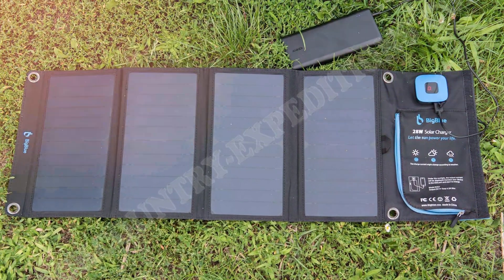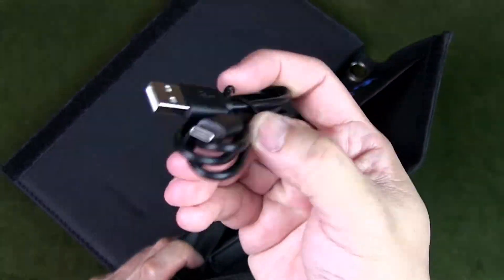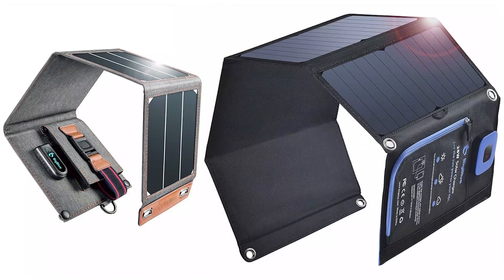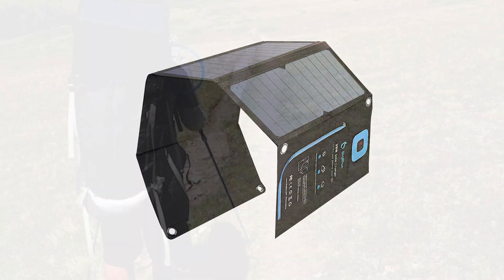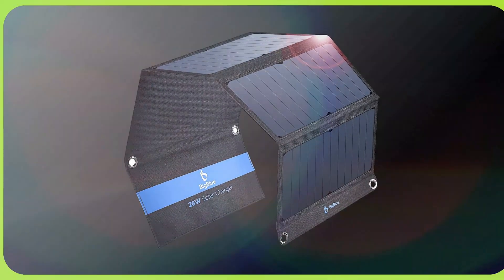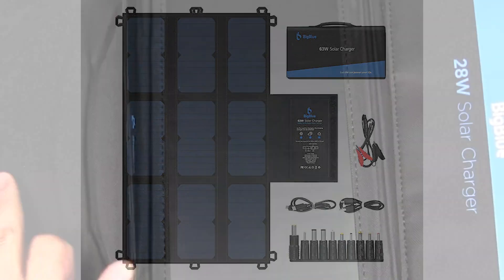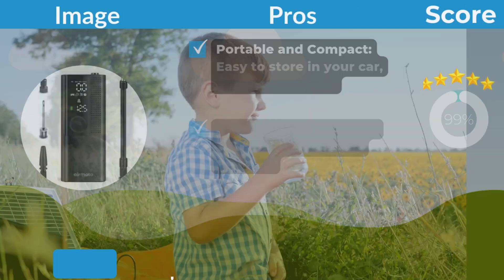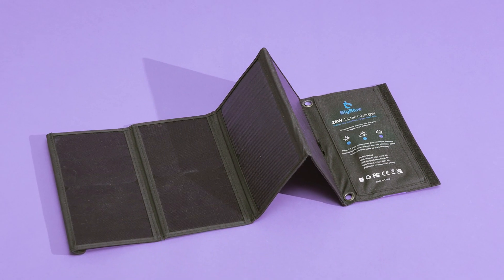big blue 28w solar charger review: IS THIS THE BEST 28W SOLAR CHARGER OUT THERE?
big blue 28W solar charger review: IS THIS THE BEST 28W SOLAR CHARGER OUT THERE? I'm putting this 28W solar charger to the test to see if it really lives up to the hype! Can it keep my devices powered up on the go?
👇▬▬Buy Link▬▬👇
✅big blue 28w solar charger
✅Amazon US:►

In today's video, we're putting the spotlight on a 28W solar charger that's making waves in the outdoor community. With its impressive power output and compact design, it's being hailed as one of the best solar chargers on the market. But is it really worth the hype? We're putting it to the test to see if it can live up to its lofty claims. From charging speed to durability, we're leaving no stone unturned in our quest to find out if this solar charger is the real deal. If you're in the market for a reliable and efficient solar charger, you won't want to miss this review. So, is this the best 28W solar charger out there? Watch to find out!

🌞 BigBlue 28W Solar Charger Review: Portable Power Anywhere! 🌞

Ready to stay powered up on your adventures? The highly-rated BigBlue 28W Solar Charger is perfect for campers, hikers, and anyone prepping for power outages. But how does it really perform?

📋 What You'll Learn in This Video:
✔️ Performance: Efficiency, real-world charging, and low-light limitations
✔️ Design: Compact, lightweight, and rugged features
✔️ Ease of Use: Plug-and-play simplicity with three USB-A ports
✔️ Comparisons: How it stacks up against the Anker 21W and Nekteck 28W
✔️ Pros & Cons: High efficiency and ease of use vs low-light performance and lack of USB-C

🔌 Key Features:

Highly efficient SunPower panels (23.5% efficiency)
Built-in digital ammeter for real-time charging data
Lightweight and foldable design (weighs only 1.3 lbs)
Water-resistant PET polymer surface
Find out if the BigBlue 28W Solar Charger is the ultimate companion for your outdoor adventures or emergency kit!

📌 Watch now to see if it’s the perfect solar charger for you!